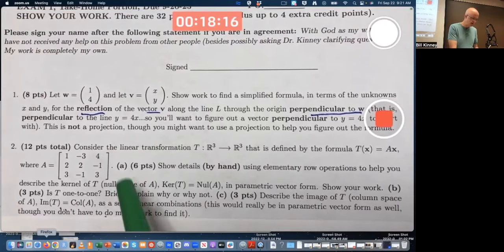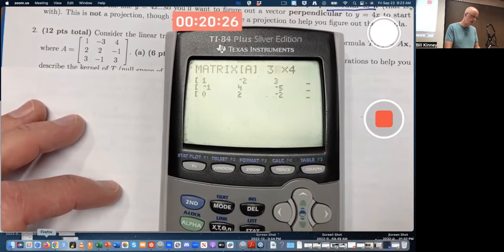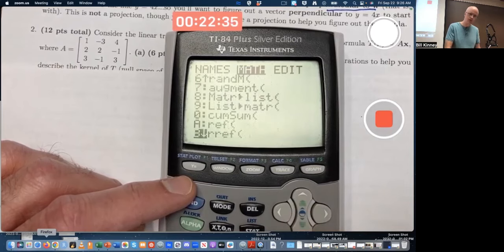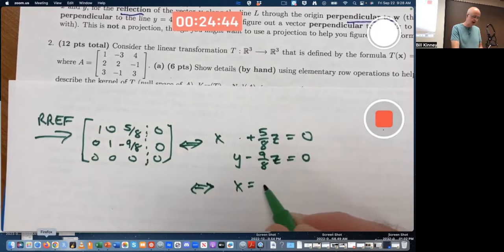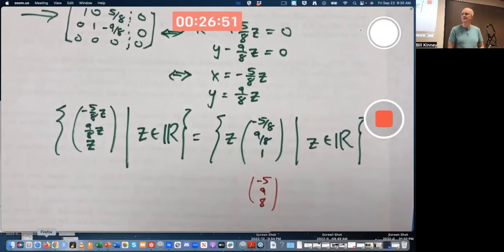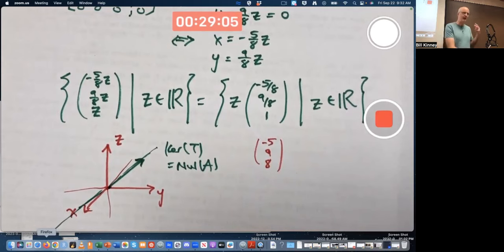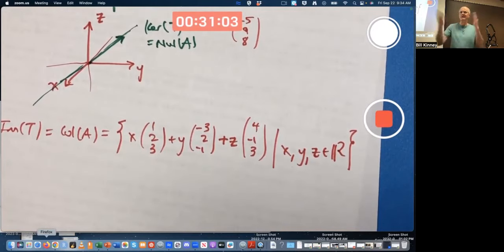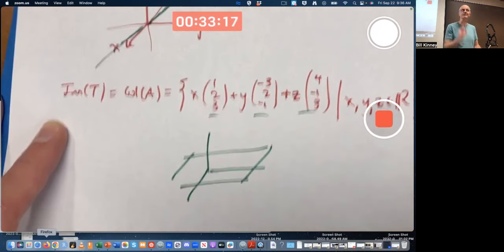Kernel & Image of a Linear Transformation from ℝ^3 → ℝ^3, Is It One-to-One?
Let A be a 3 x 3 matrix whose rows are [1 -3 4], [2 2 -1], and [3 -1 3]. This matrix defines a non-invertible (singular) linear transformation T: ℝ^3 → ℝ^3 defined by T(x)=Ax ("T of x equals A times x"). We also say the matrix A is non-invertible (singular). Elementary row operations to reduced row echelon form (RREF) helps us write the kernel of T (null space of A), Ker(T), in parametric vector form as a one-dimensional subspace of ℝ^3 (a line through the origin). The image of T (column space of A), im(T), is the set of all linear combinations of the columns of A. The image is a 2-dimensional subspace of ℝ^3 (a plane through the origin). The linear transformation is neither one-to-one nor onto.